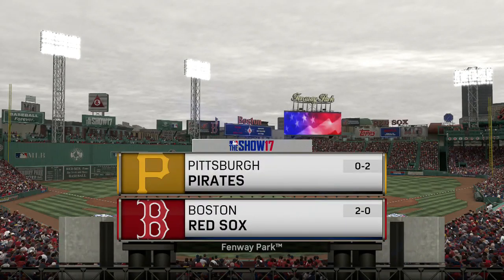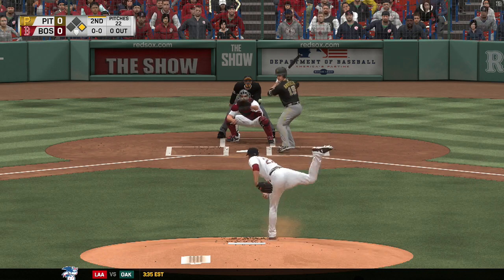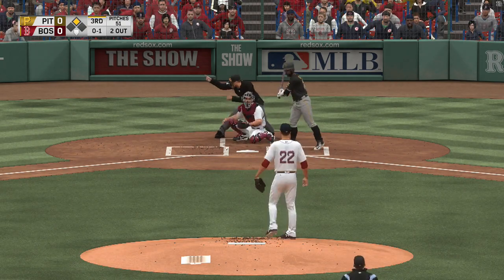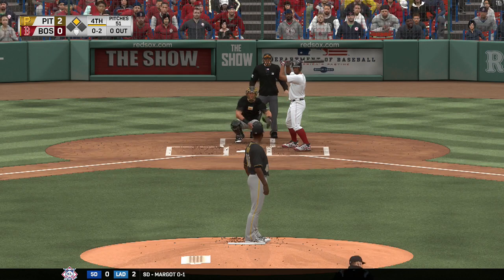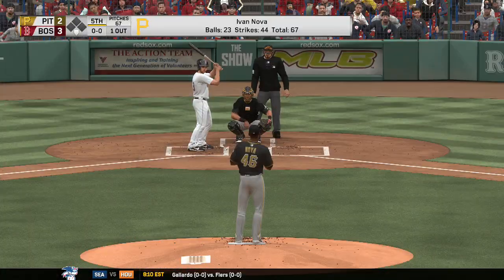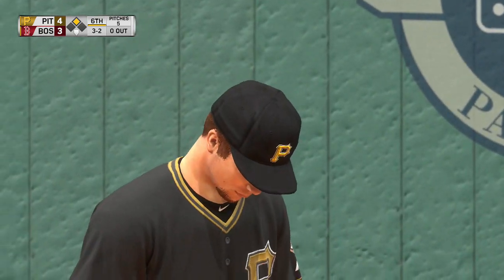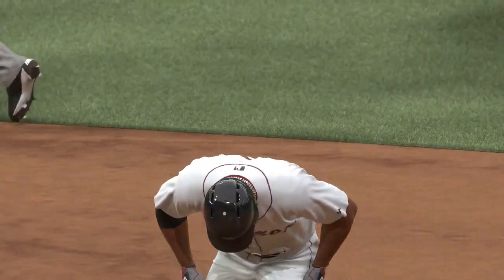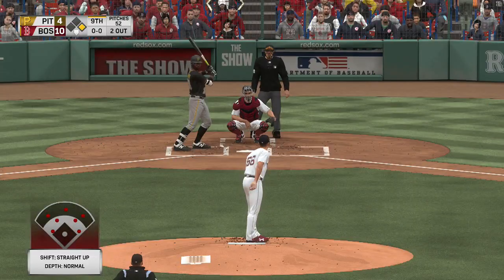MLB 17 The Show (PS4) (Boston Red Sox Season Mode) Game #3 - PIT @ BOS